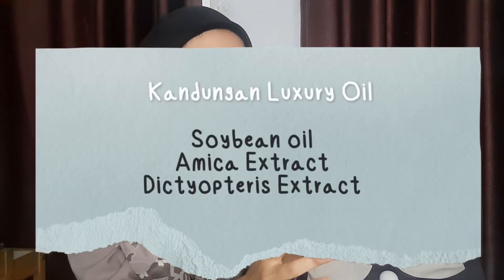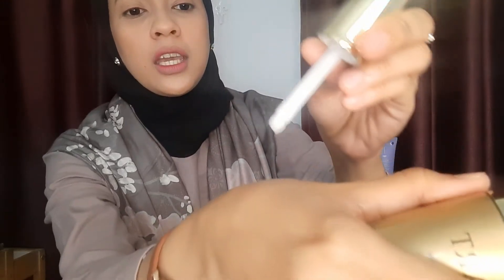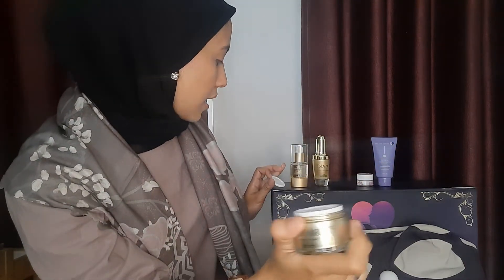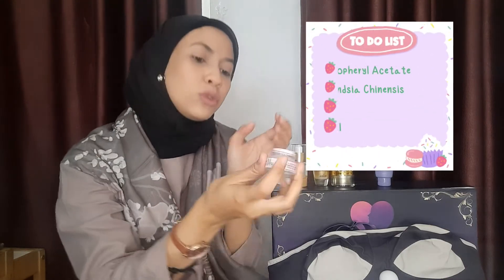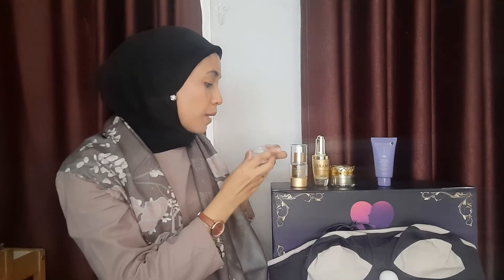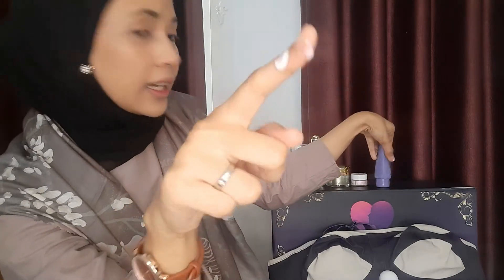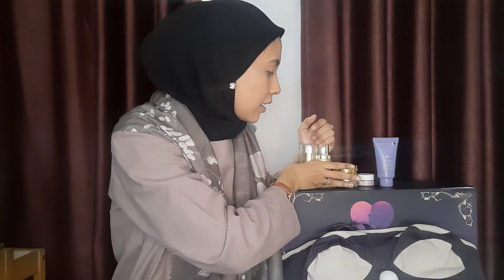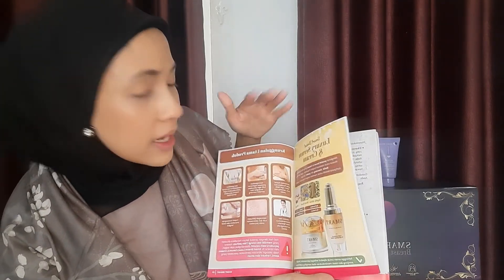REVIEW PRODUK SMART BREAST | PAYUDARA BESAR TANPA OPERASI !!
smart breast massager

for endorsement please dm my ig or email